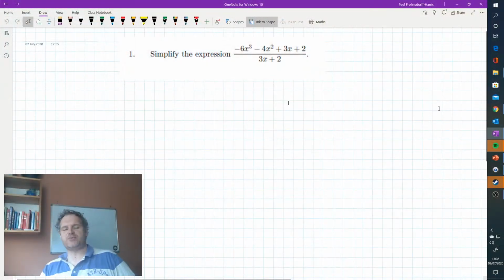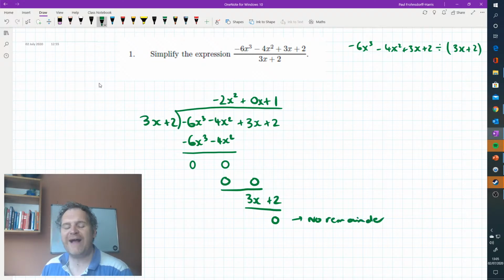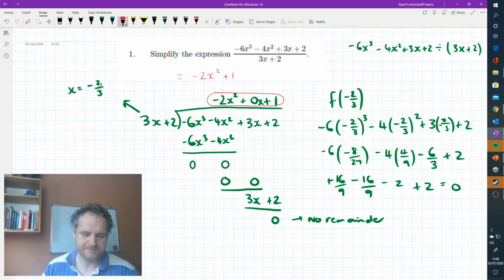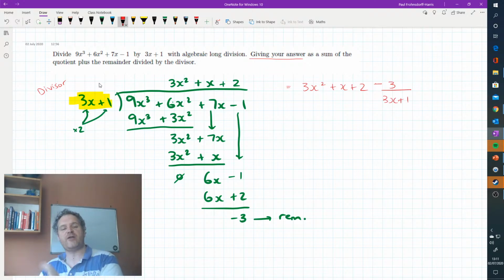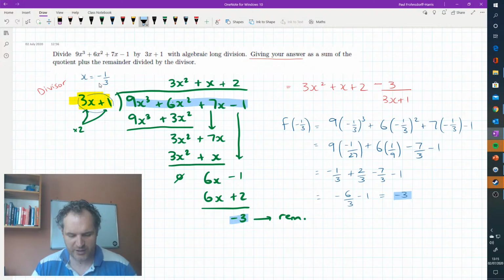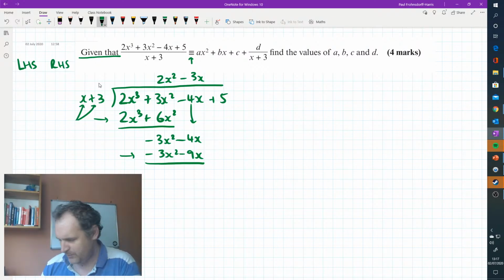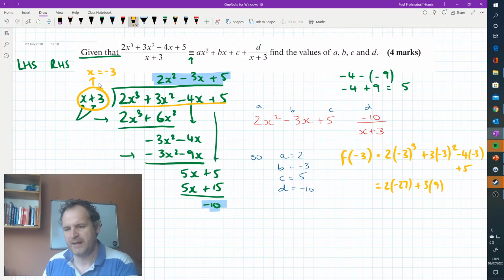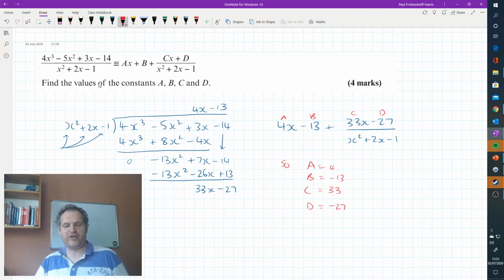REMAINDER THEOREM and ALGEBRAIC DIVISION - A-level Maths Live-stream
This video teaches how to perform algebraic division and how to use the remainder theorem to check its accuracy.

After the video, attempt this worksheet for further practice.

This live stream offers a Higher Tier GCSE Maths lesson aimed at providing some Maths education to anyone in the world that wants it. Watch LIVE or watch later for a free and friendly Maths experience.